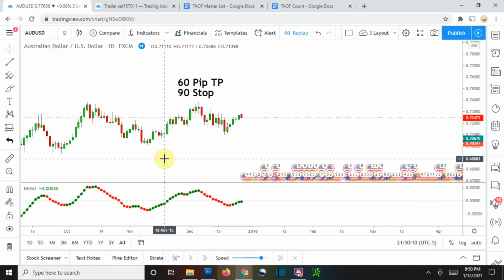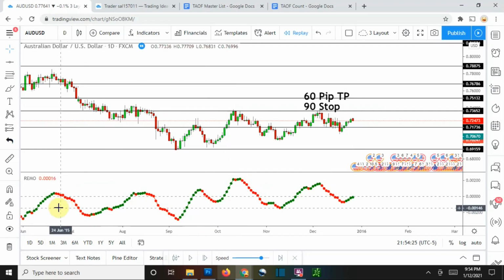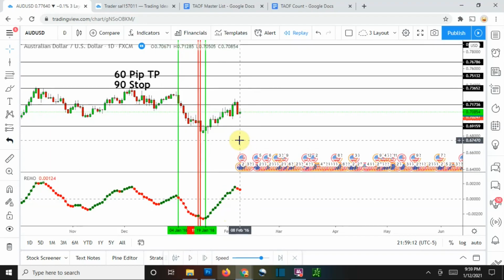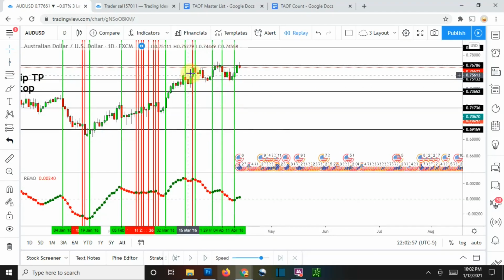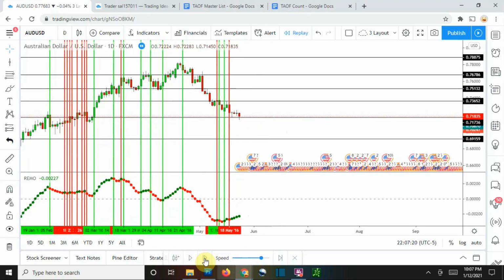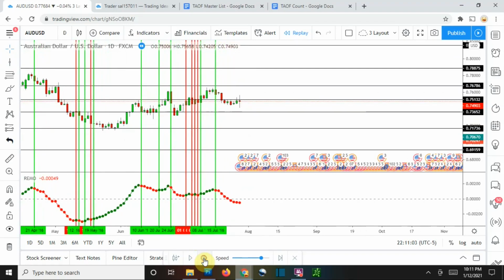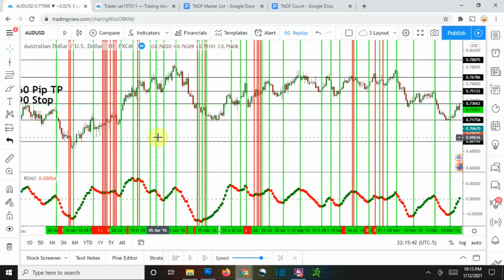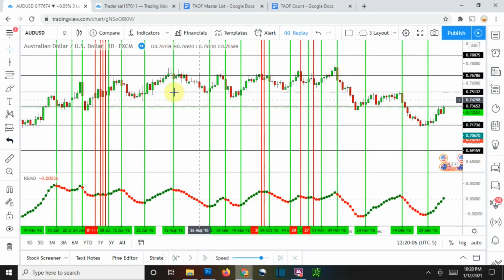Regularized Momentum Indicator Testing | Forex Practice Account